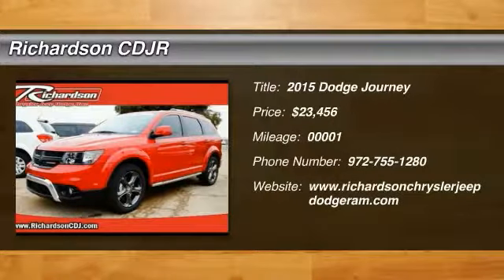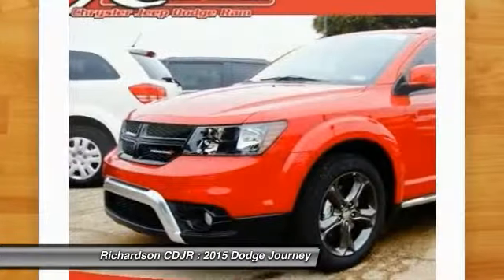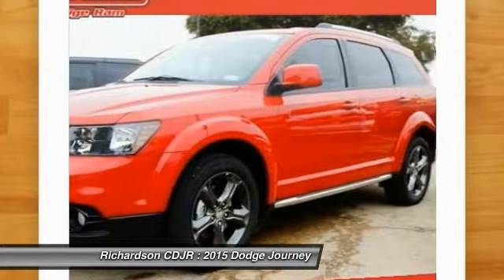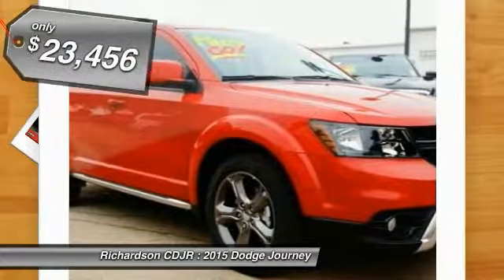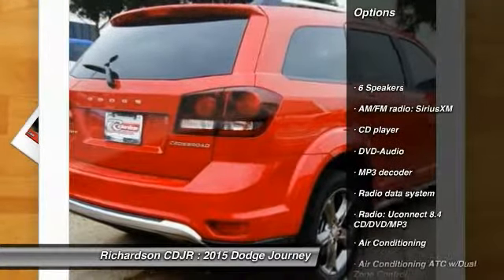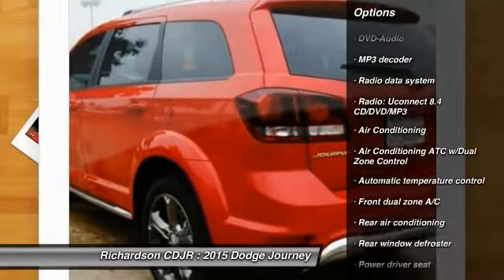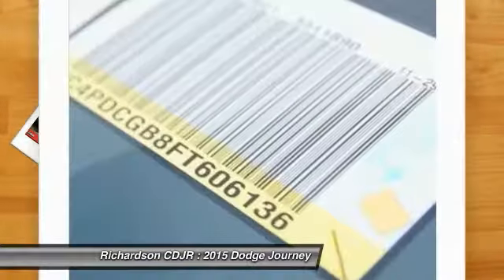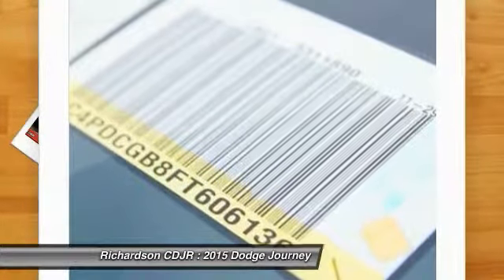2015 Dodge Journey Richardson TX FT606136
2015 Dodge Journey Crossroad

Richardson CDJR
1321 N Central Expressway

Brings the goods. Your throne awaits. brbrWant to stretch your purchasing power? Well take a look at this outstanding-looking 2015 Dodge Journey. It is nicely equipped with features such as 3rd row seats: bench, 4.28 Axle Ratio, 4-Wheel Disc Brakes, 6 Speakers, ABS brakes, Air Conditioning, Air Conditioning ATC w/Dual Zone Control, AM/FM radio: SiriusXM, Anti-whiplash front head restraints, Automatic temperature control, Brake assist, Bumpers: body-color, CD player, Compass, Delay-off headlights, Driver door bin, Driver vanity mirror, Dual front impact airbags, Dual front side impact airbags, DVD-Audio, Electronic Stability Control, Four wheel independent suspension, Front anti-roll bar, Front Bucket Seats, Front Center Armrest, Front dual zone A/C, Front fog lights, Front reading lights, Heated door mirrors, Illuminated entry, Knee airbag, Leather Shift Knob, Low tire pressure warning, MP3 decoder, Occupant sensing airbag, Outside temperature display, Overhead airbag, Overhead console, Panic alarm, Passenger door bin, Power door mirrors, Power driver seat, Power steering, Power windows, Radio data system, Radio: Uconnect 8.4 CD/DVD/MP3, Rear air conditioning, Rear anti-roll bar, Rear reading lights, Rear seat center armrest, Rear window defroster, Rear window wiper, Reclining 3rd row seat, Remote keyless entry, Roof rack: rails only, Speed control, Speed-sensing steering, Speed-Sensitive Wipers, Split folding rear seat, Steering wheel mounted audio controls, Tachometer, Telescoping steering wheel, Tilt steering wheel, Traction control, Trip computer, Variably intermittent wipers, and Wheels: 19 x 7 Hyper Black Aluminum. This Journey has plenty of passenger space and a hatch area with cargo room galore. brbrRichardson Chrysler Jeep Dodge Ram is proudly serving Dallas, Richardson, Plano, Allen, McKinney, Garland, Carrollton, Mesquite, Fort Worth, Arlington, Frisco, Lewisville, Wylie, Rockwall, and Rowlett.